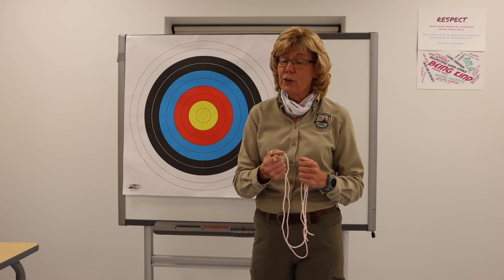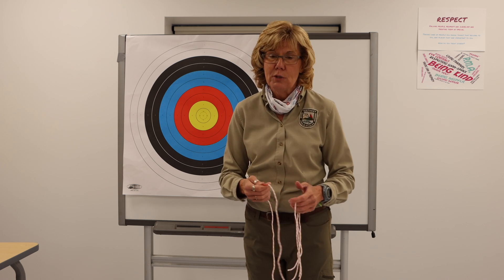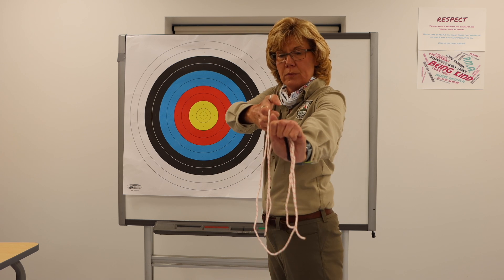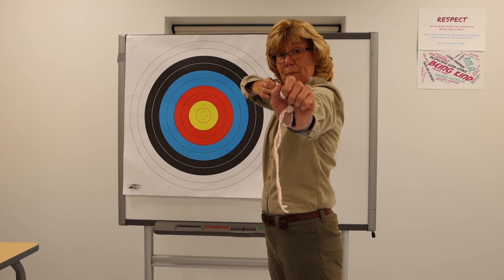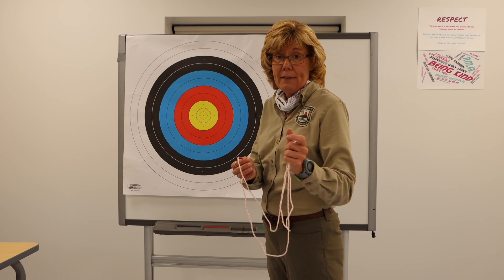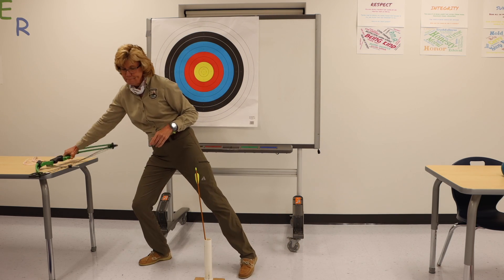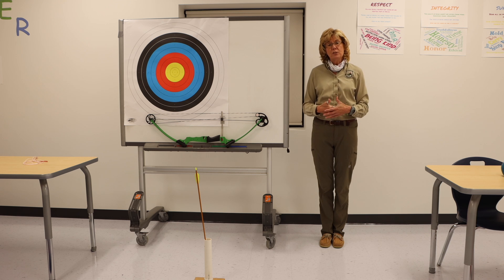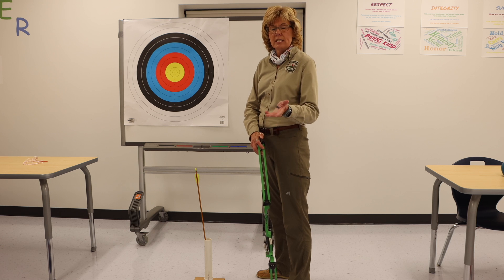Student Lesson - Eleven Steps to Archery Success - Lisa F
Basic Archery Instructor teaches archery students how to master the 11 steps to archery success.